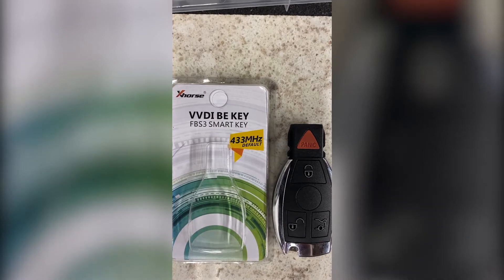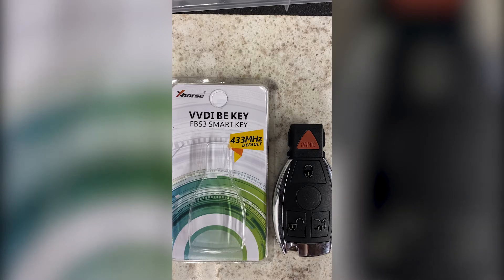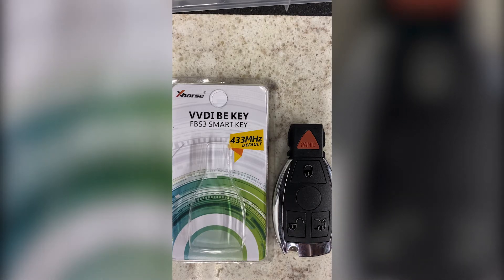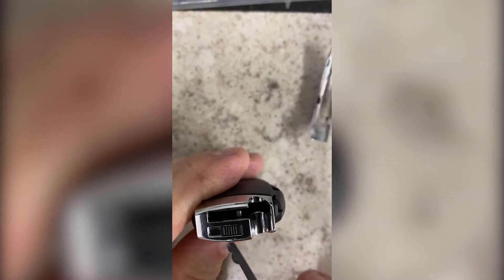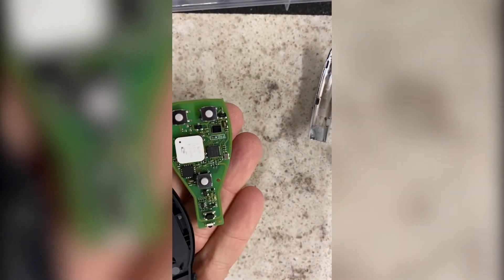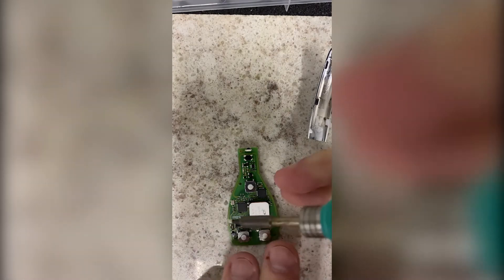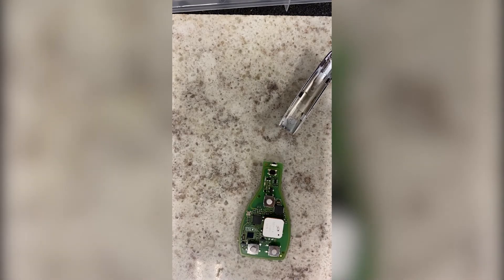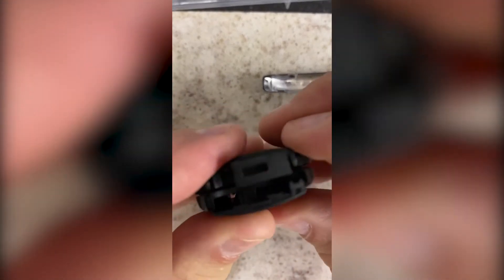Xhorse VVDI MB FBS3 Smart Key - PCB Frequency Change with Key Shell Assembly & Disassembly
How to change the frequency on a VVDI MB FBS3 Mercedes smart key board from 315 Mhz to 433 Mhz by desoldering the FRE resistor  + how to assemble and disassemble Mercedes FBS3 smart key shell.